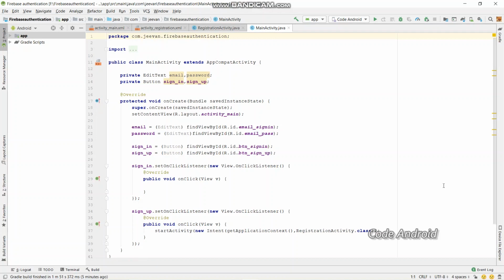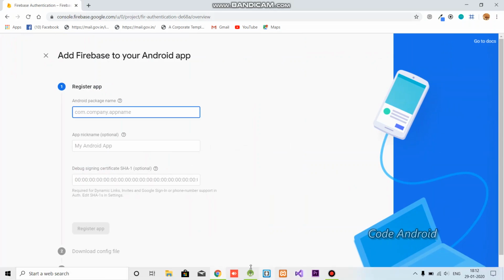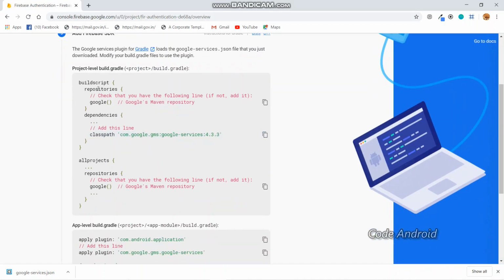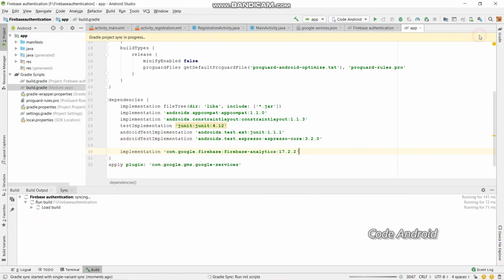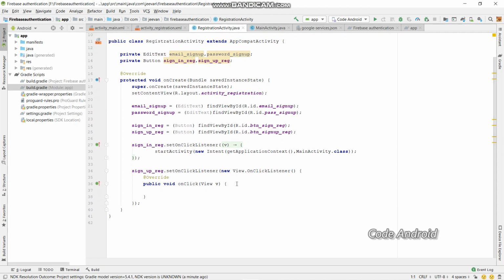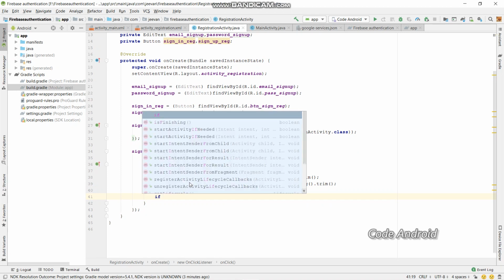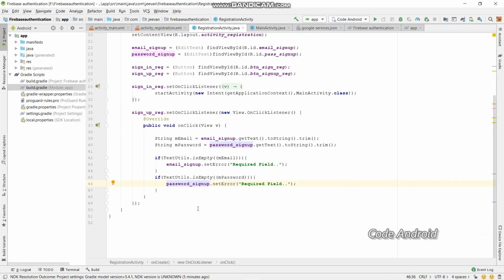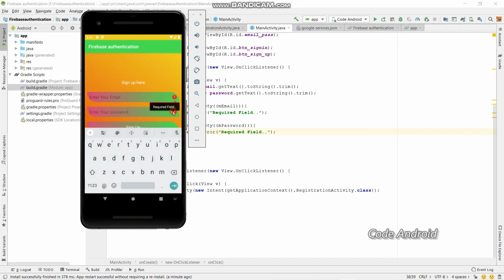FIREBASE AUTHENTICATION || PART 3 || CONNECTING TO FIREBASE AND VALIDATION CHECK || JEEVAN R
In this video we are going to connect our project to firebase and validate whether the user has given input or not.